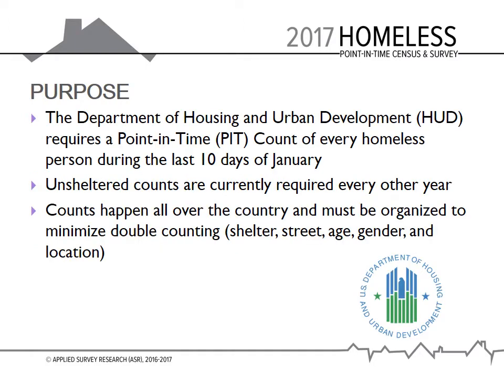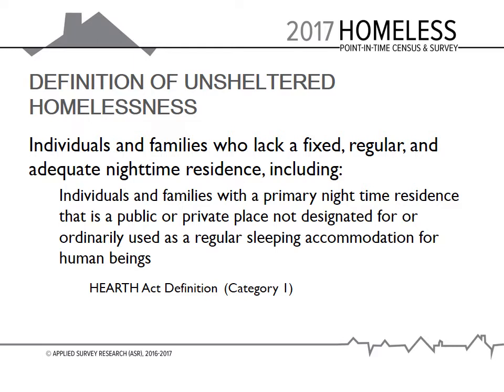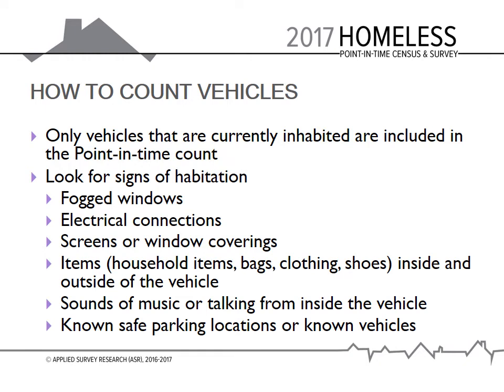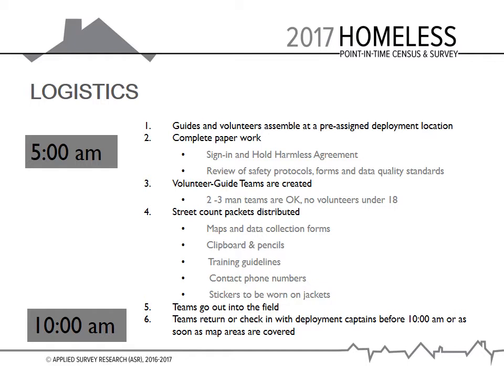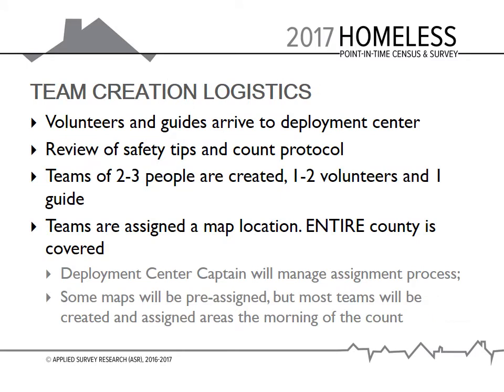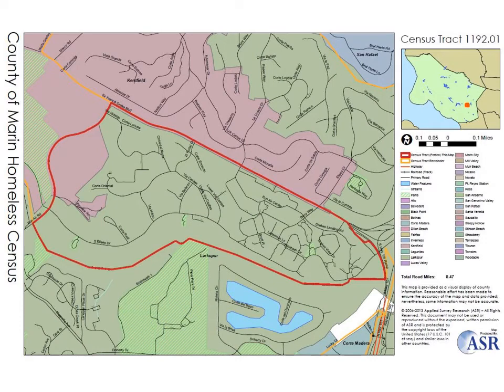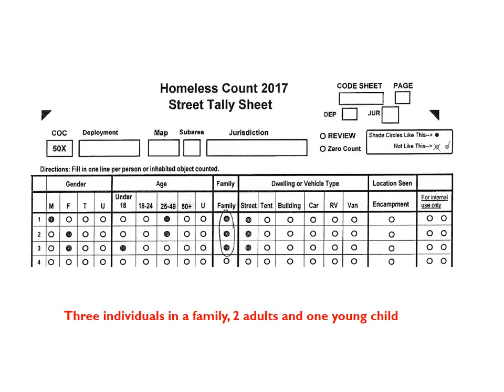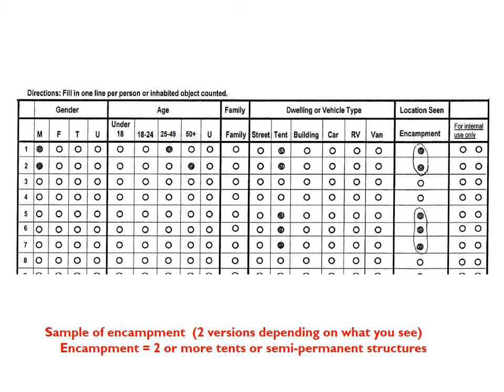2017 PIT Training Marin